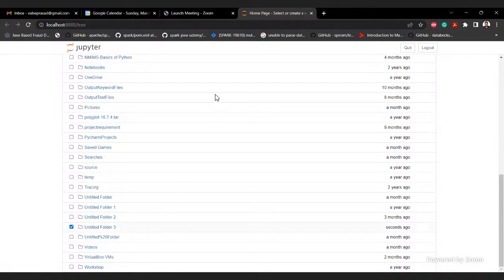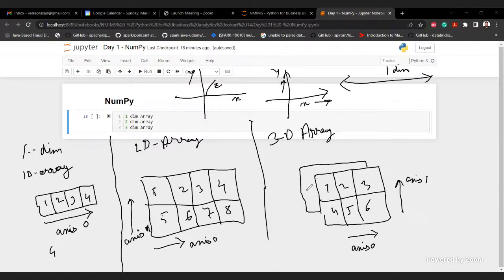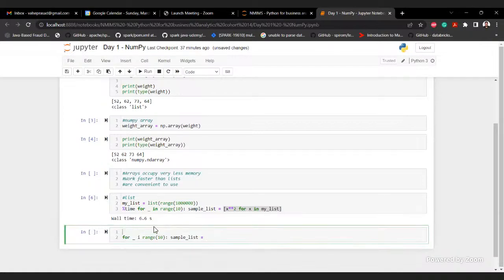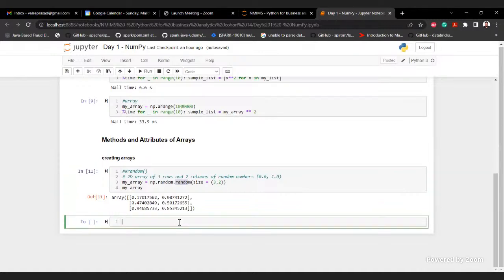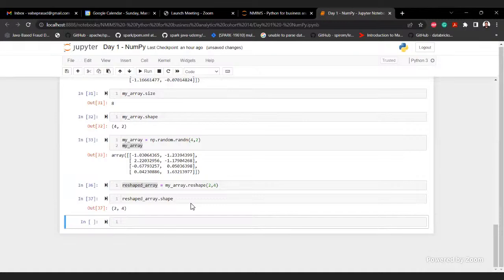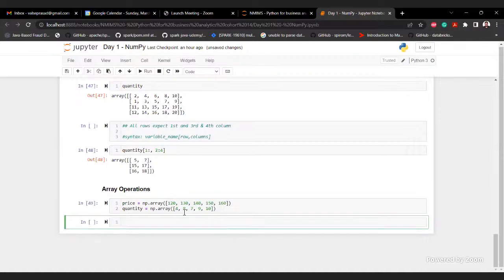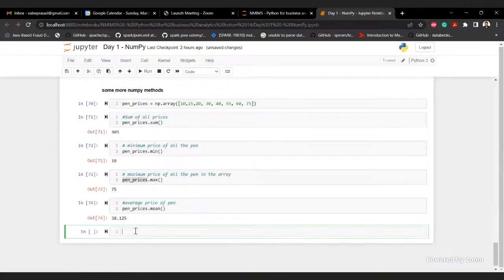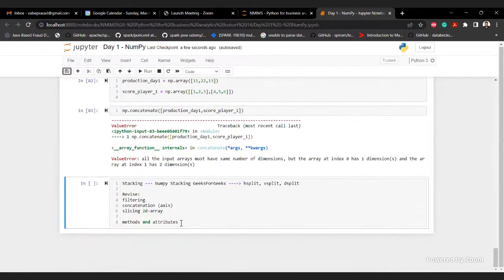Python for Business Analytics - C14 | LS 1